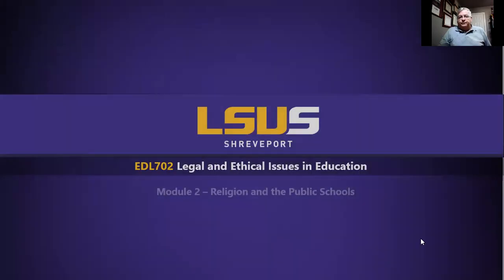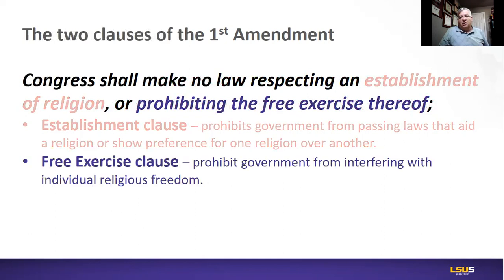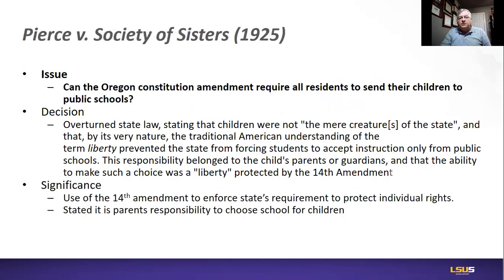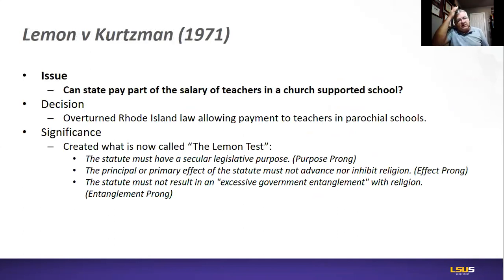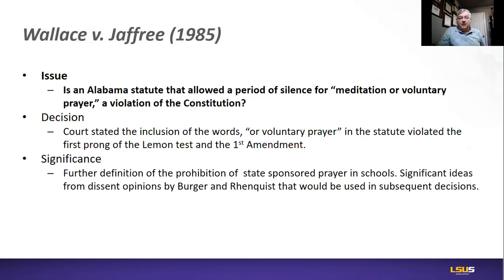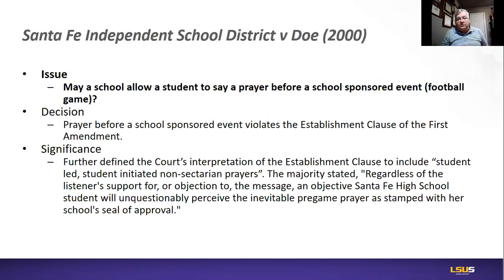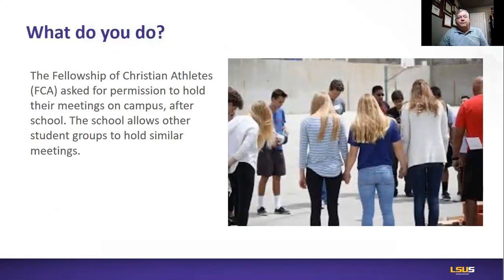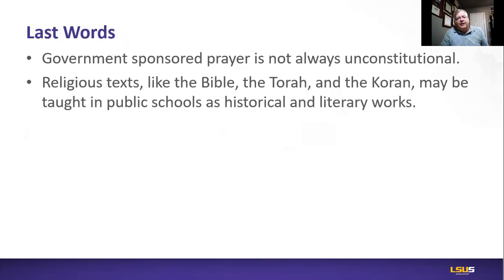Module 2 Video Lecture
Religion in the Public Schools